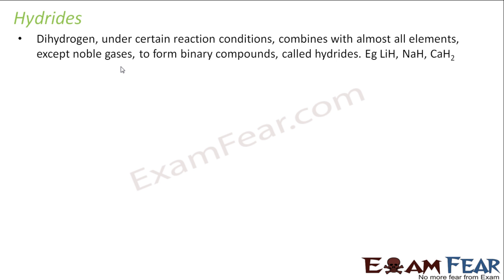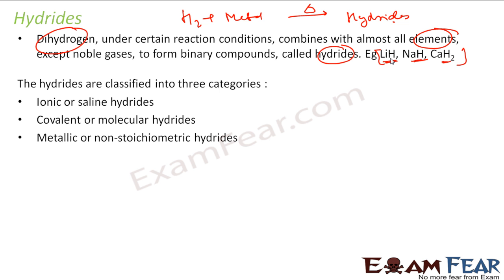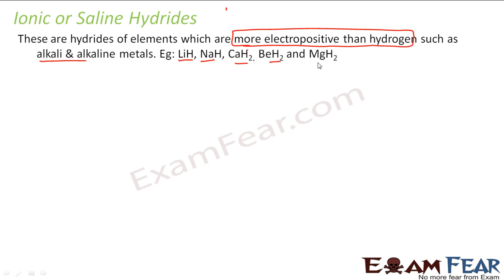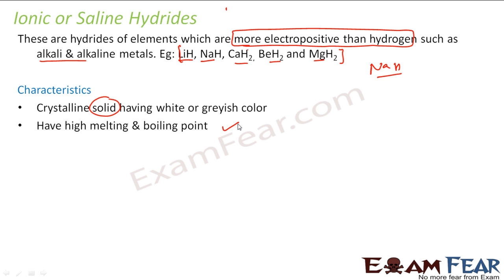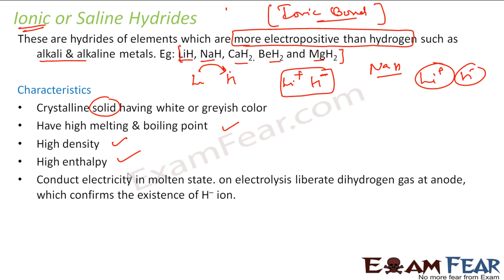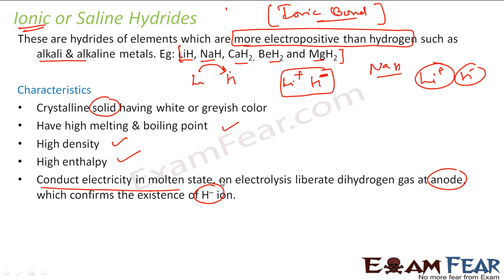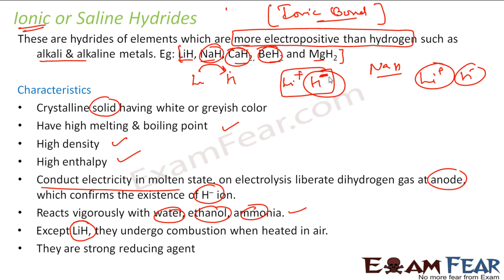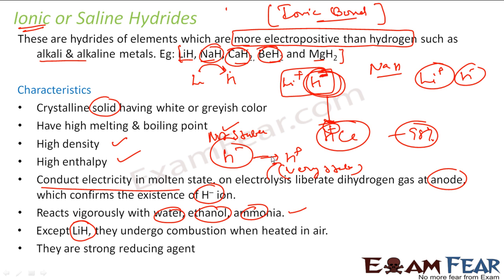Chemistry Hydrogen part 8 (Ionic Hydrides) CBSE class 11 XI